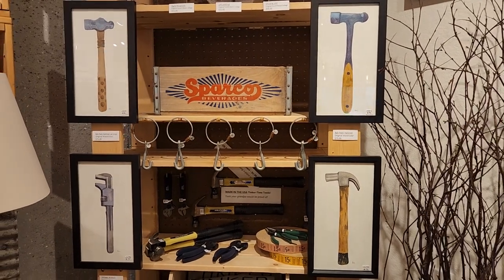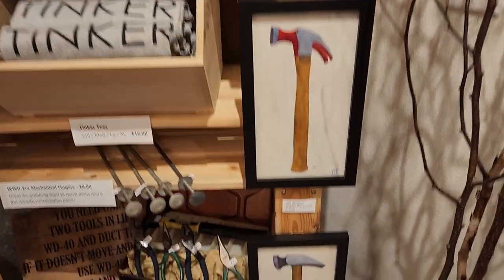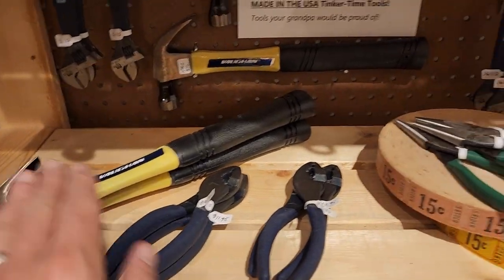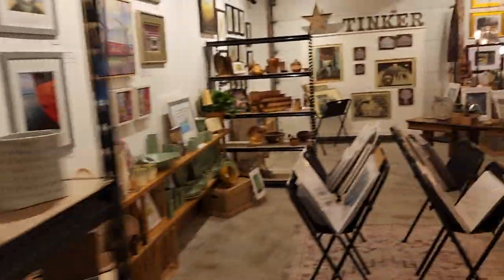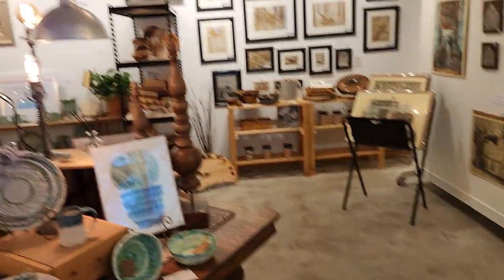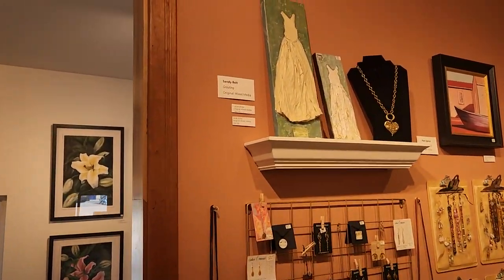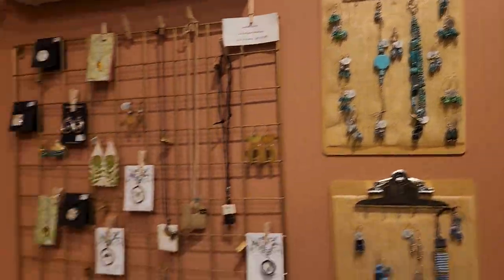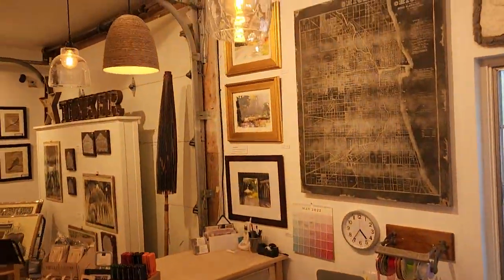Tools on sale and some more new artists at Tinker Studio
The tools are up for sale now and already had some bought by customers. Got the new screwdrivers on display as well. plus a sneak peek at some new artists here at Tinker Studio.